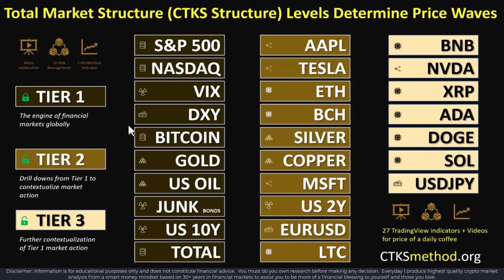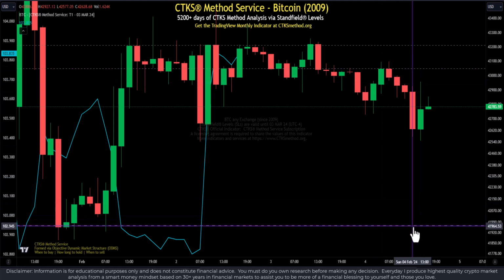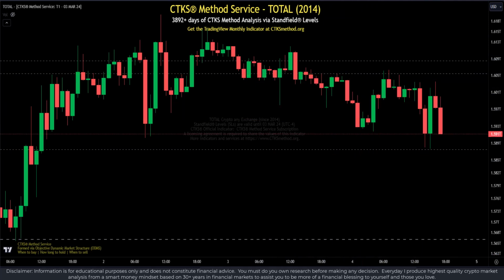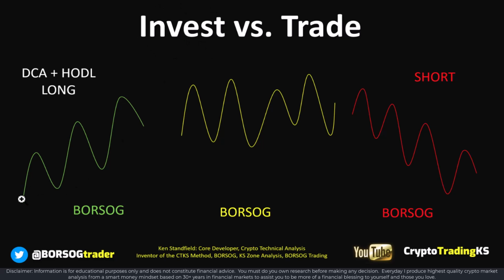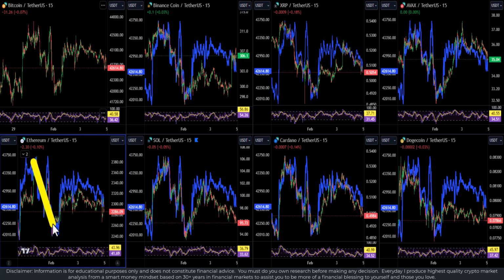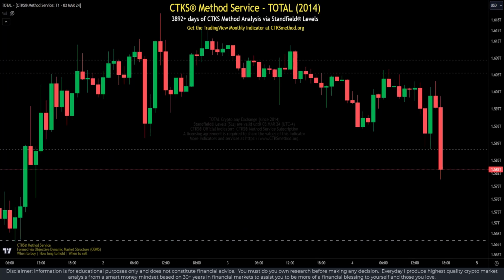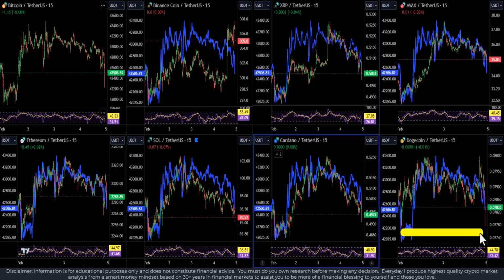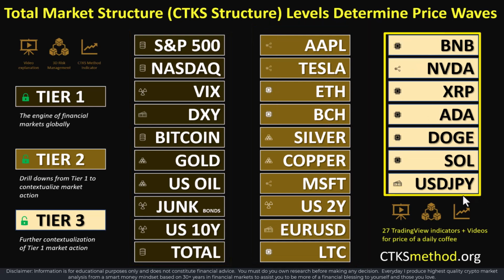The greatest skill for investors and traders [Crypto Bitcoin]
This video covers a skill that will transform your profitability and give you peace of mind if you can understand and apply it.

Official CTKS NFT:
👉  KenFT: